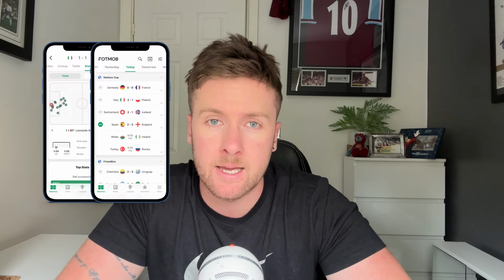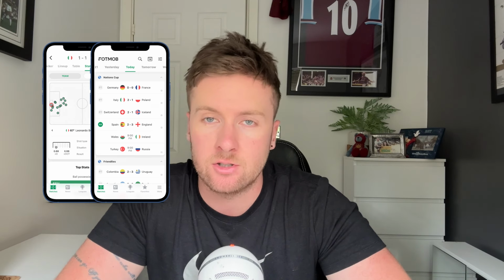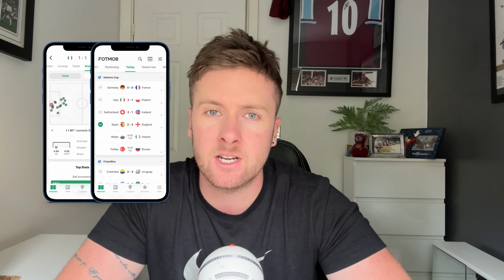Top 5 Tips To Improve Your Football Bets in 2024/25 Season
Alright lads and ladies, the new football season’s about to kick off, so it’s time to get your betting game in top form! In this video, I’m sharing my top 5 essential betting tips to help you make smarter bets this season. Whether you’re a newbie or just need a refresher, these basics are key to turning a tidy profit. From setting a budget to finding the best odds, I’ve got you covered. 💪⚽💷